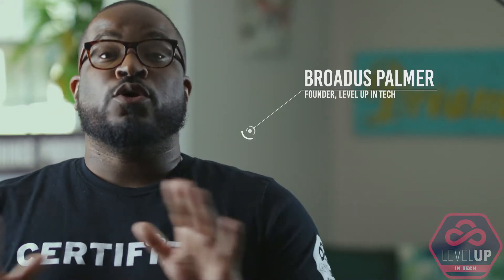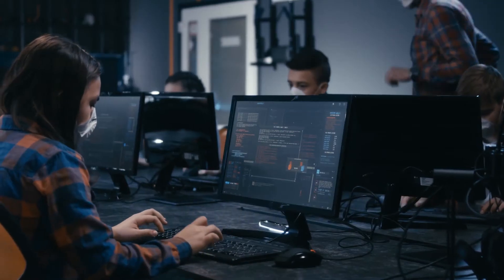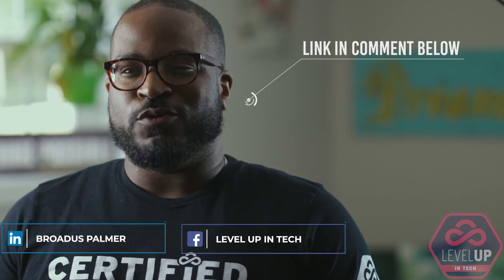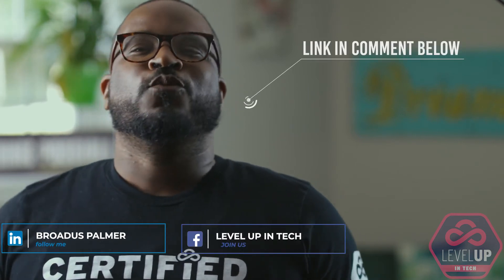Skills that will having companies Drooling over you!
What are some of the skills companies are drooling over right now?
Here our Founder Broadus Palmer gives you the rundown on the skills you can gain when trying to Level Up
1. Scripting Language
2. IAC
3. Learning more about CI/CD and the different tools you can use!
A lot of these things we focus on at Level Up In Tech
Think of us as your agents who are helping you build and package your talent to land the opportunities you need!
Yes, there is a lot to learn but you GOT THIS!

Levelupintech.com